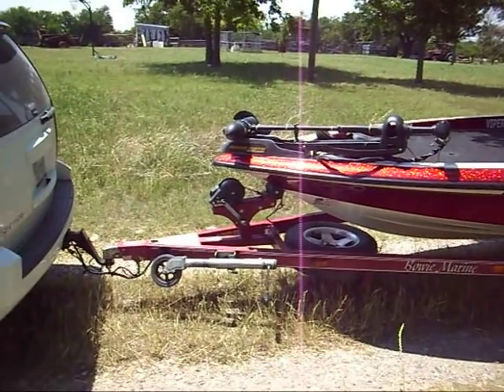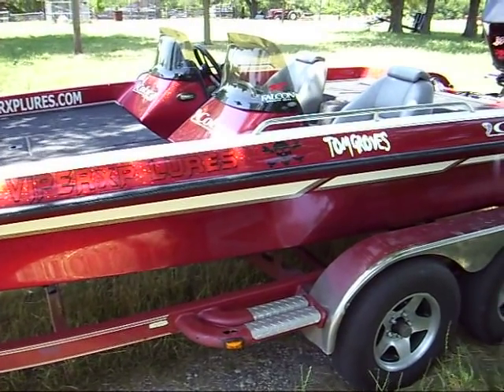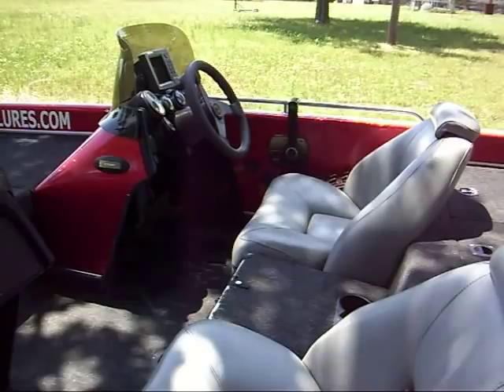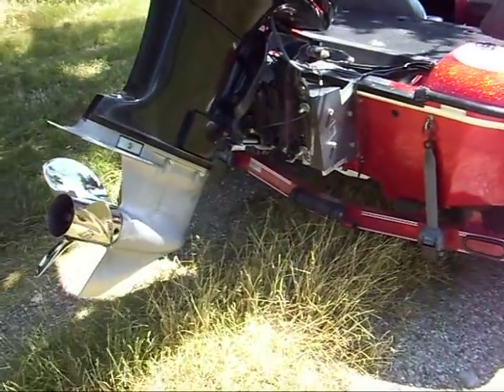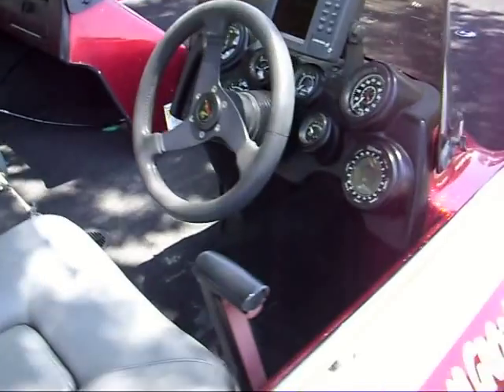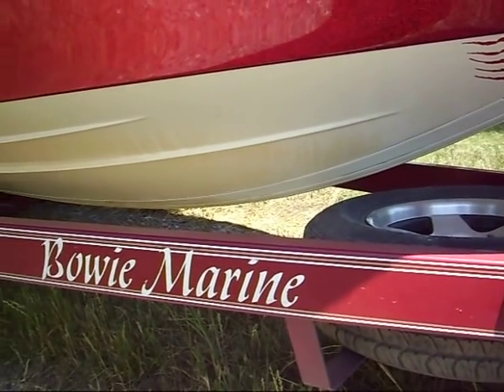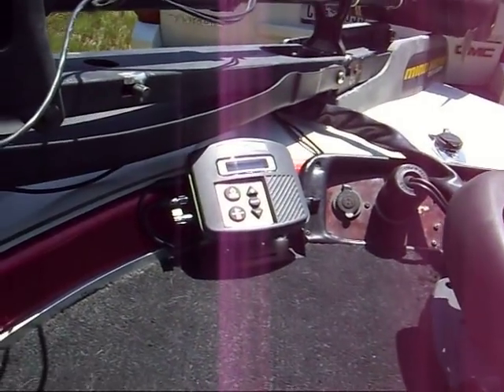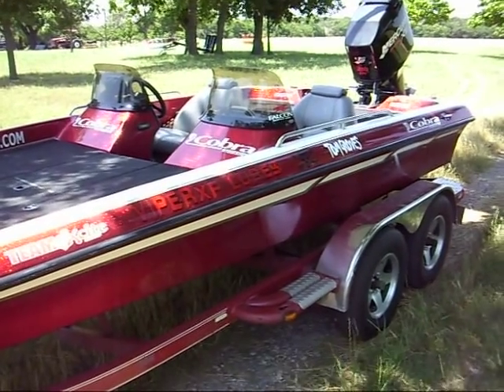Bass Boat (Cobra)